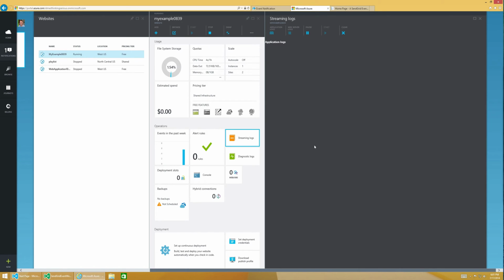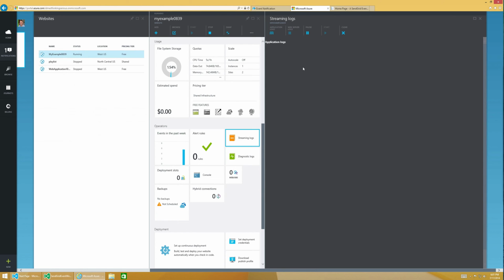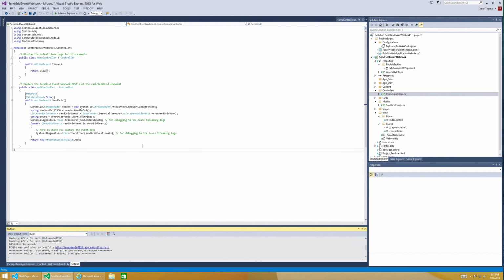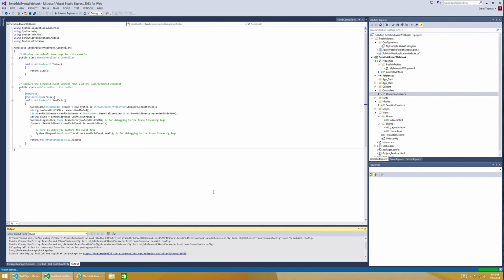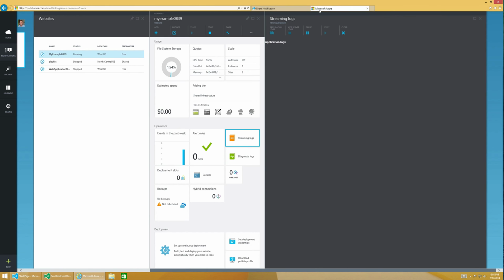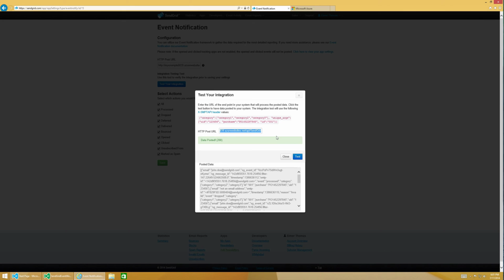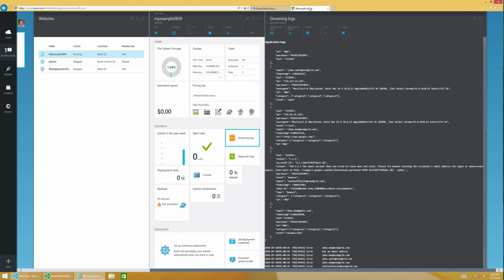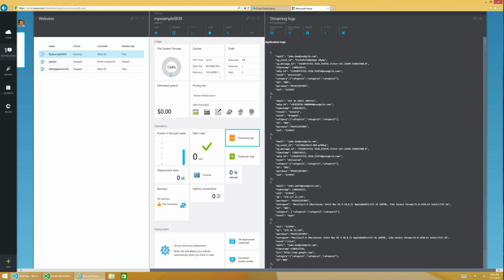Tracking your emails using SendGrid's Event Webhook on Azure